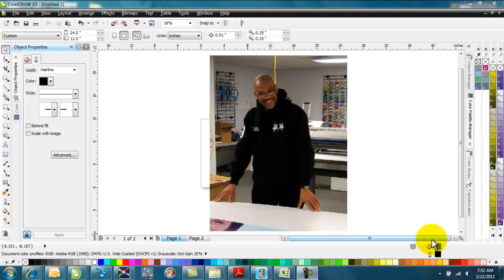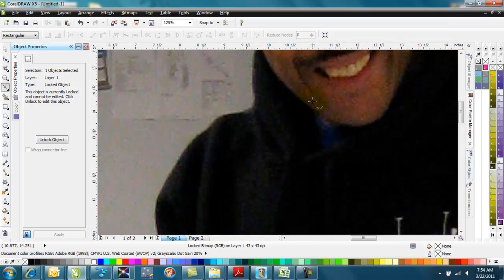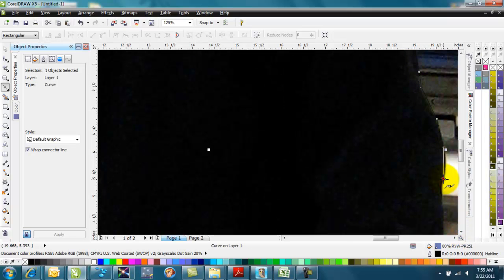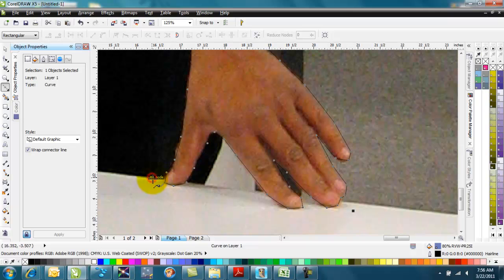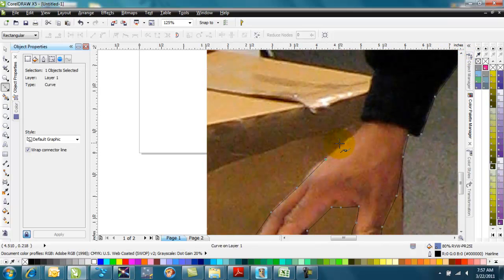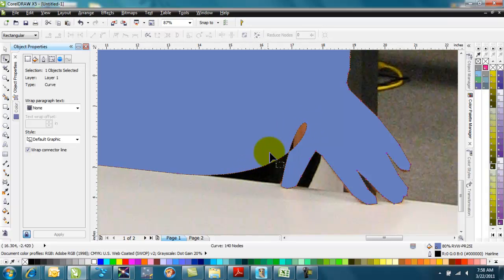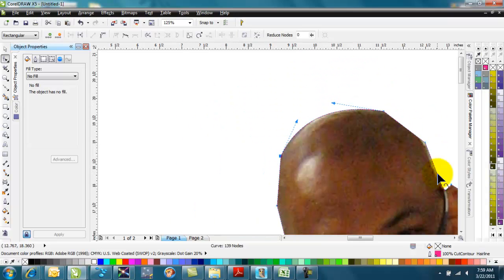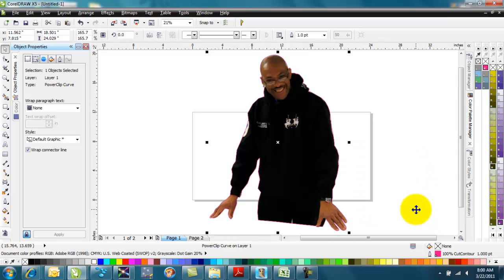Creating a Wall Graphic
Quick tutorial on using Corel Draw to create a wall graphic.